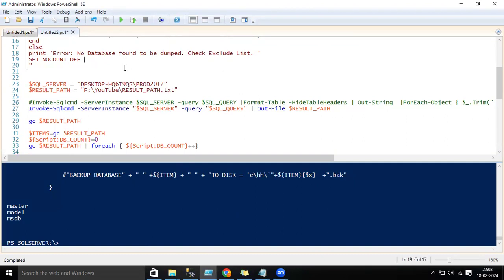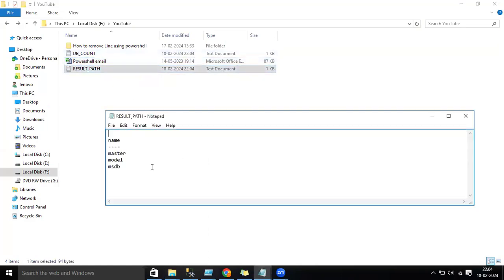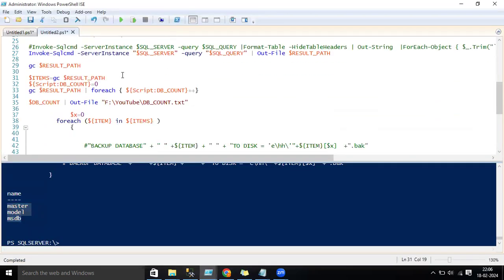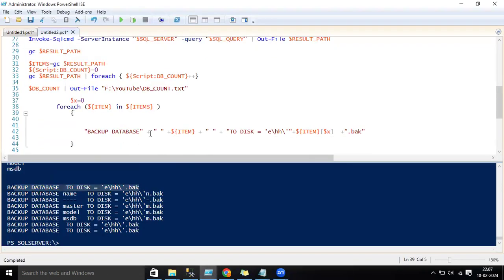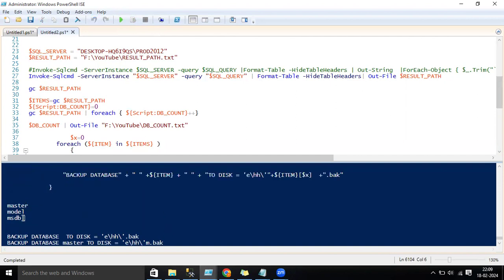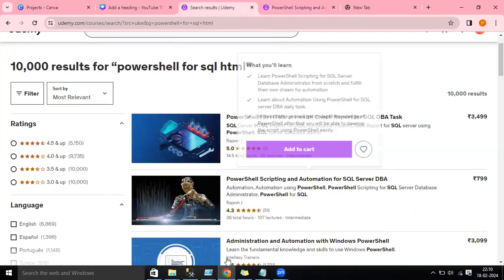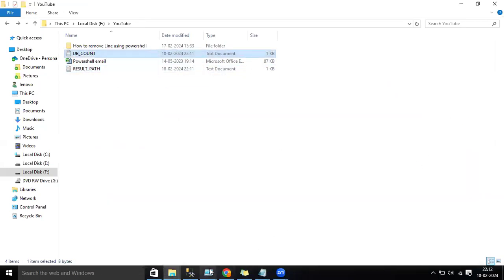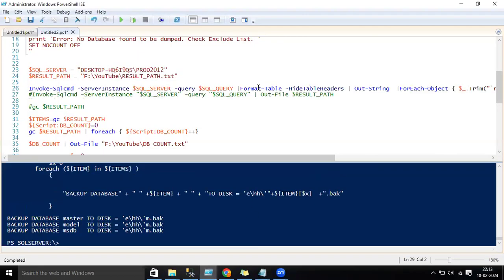How To Remove Header Information and Blank Line Using PowerShell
How To Remove Header Information and Blank Line Using PowerShell Script for SQL DBA - Example SQL Server Html Health Check Report